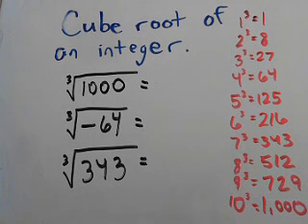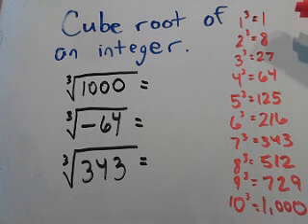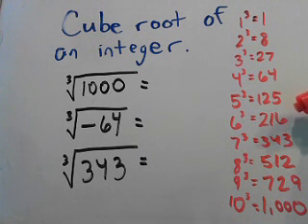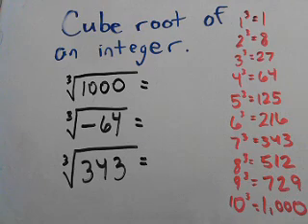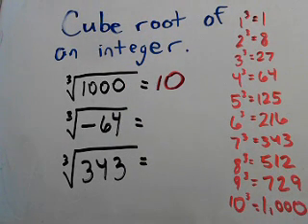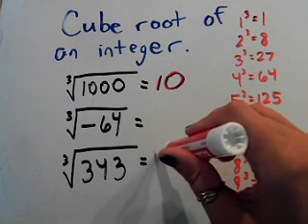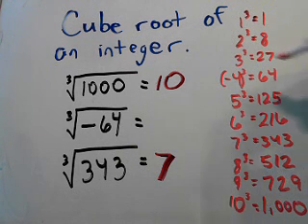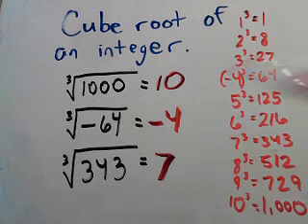Cube Root of an Integer